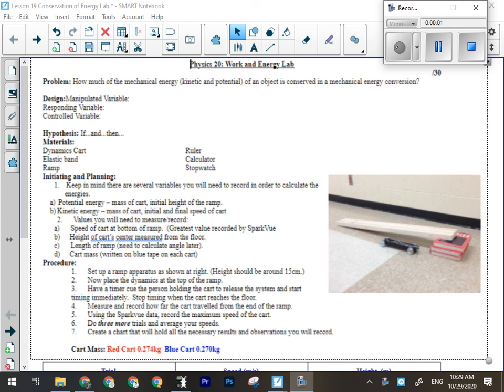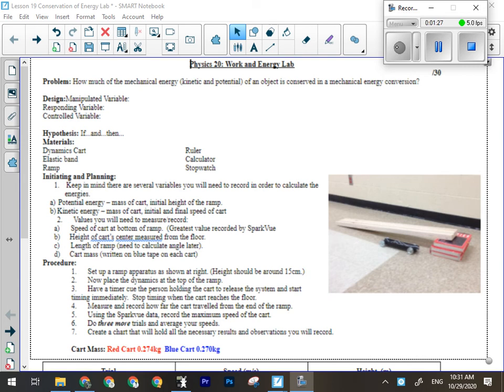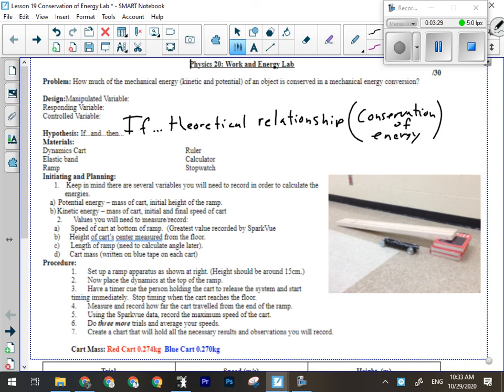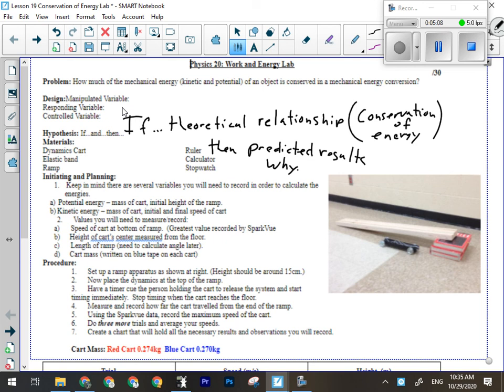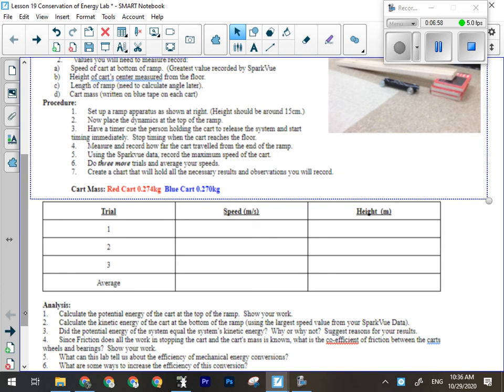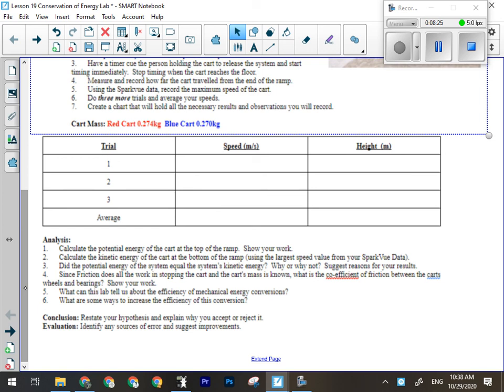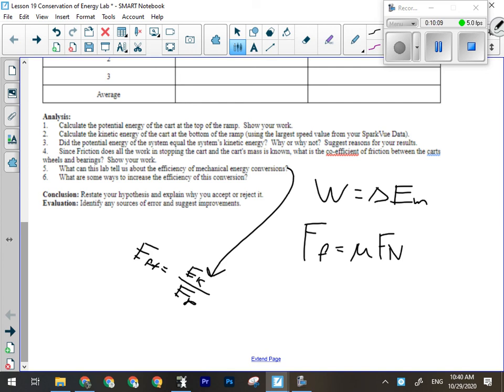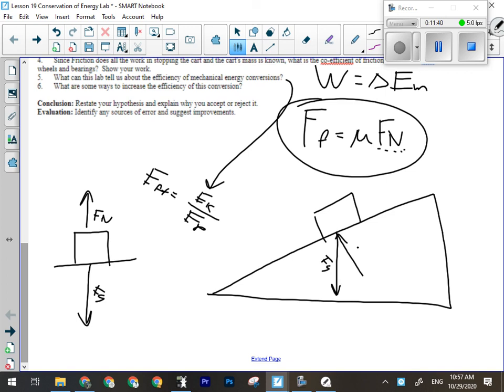Physics 20 | Work and Energy Lab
Instructions for completion of lab.